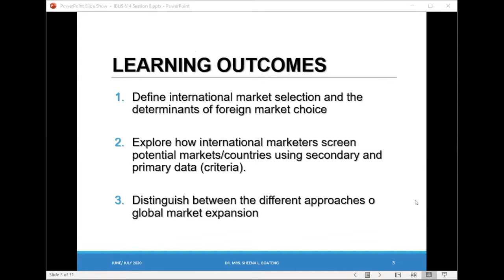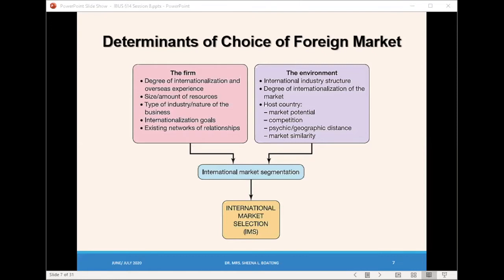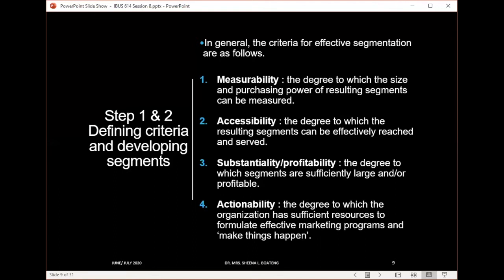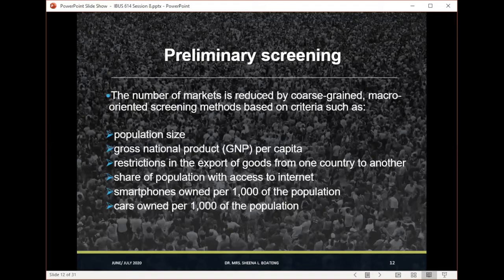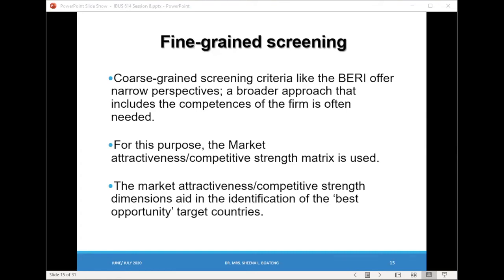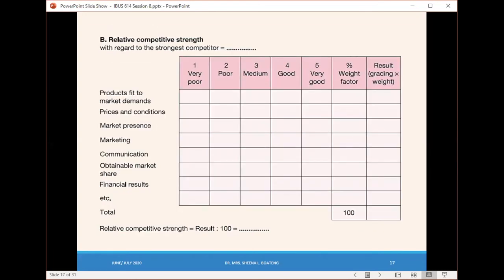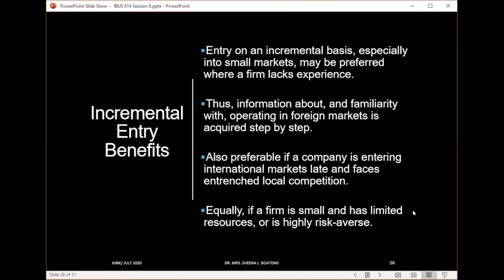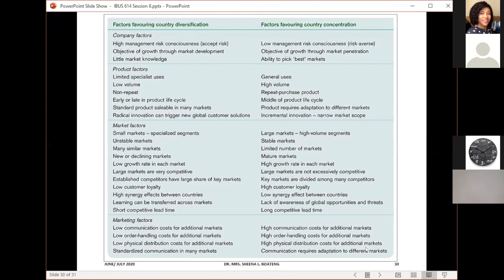SLB Global Marketing Session 8: Global Market Selection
This session presents a lecture on Global Market Selection. The session is convened by Dr. Sheena Lovia Boateng, University of Ghana Business School.